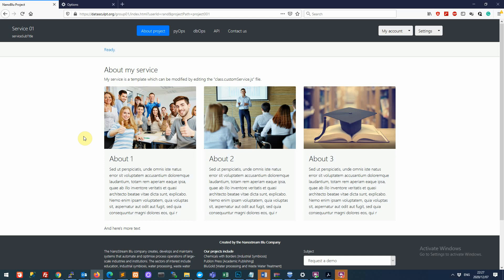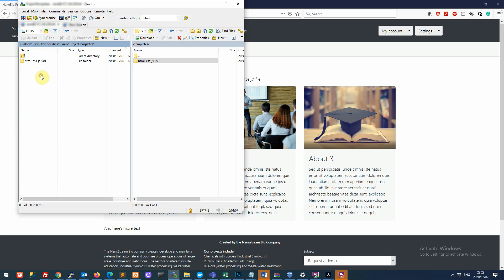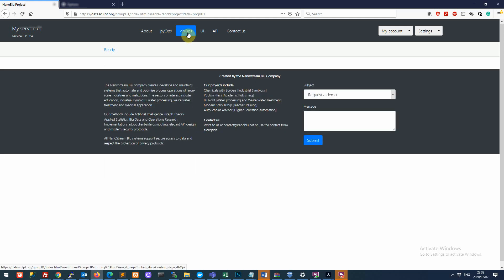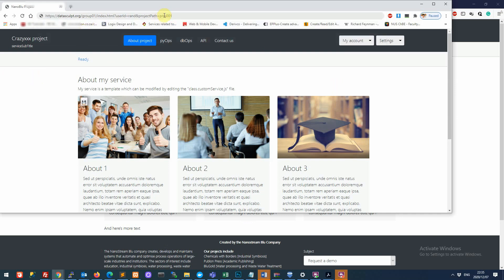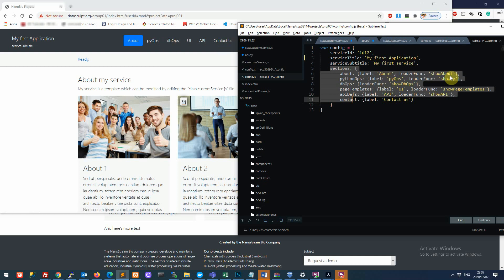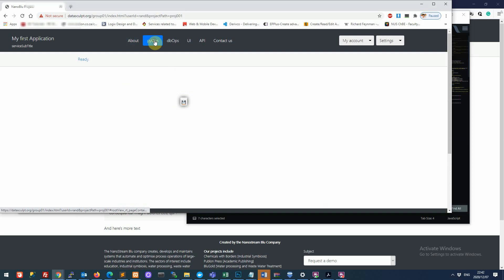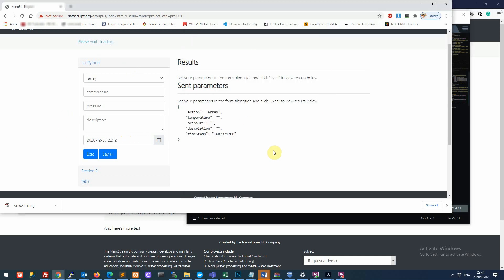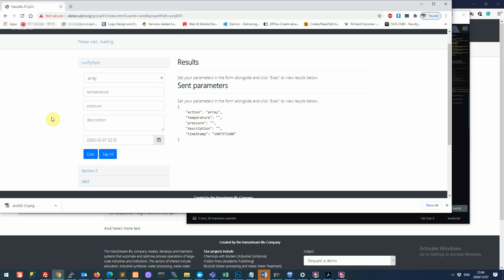DataSculpt: 1. Connecting to your server space